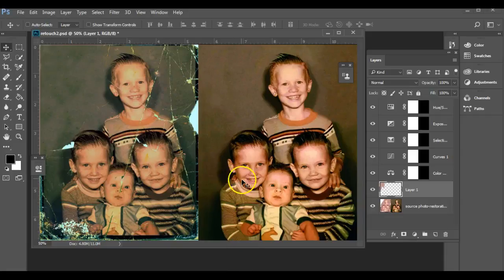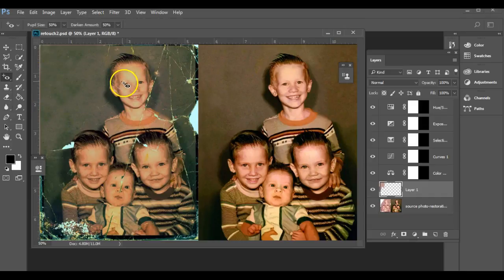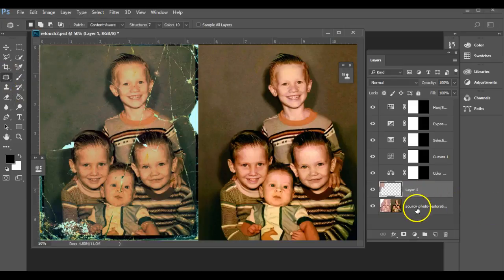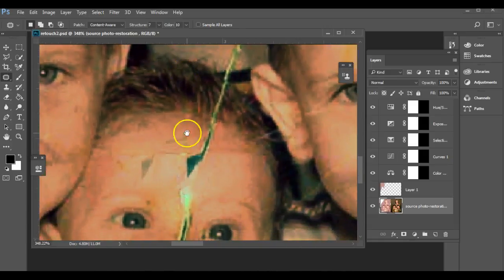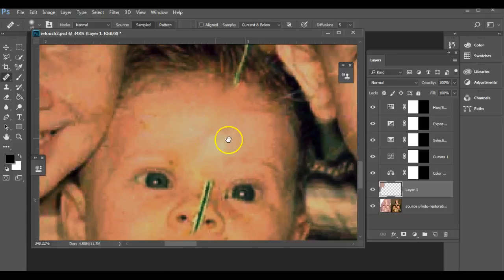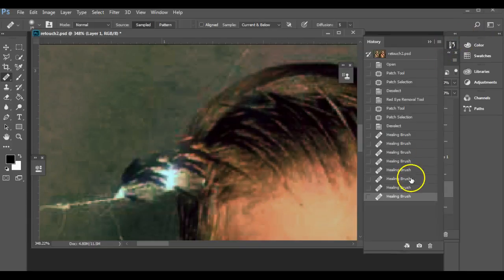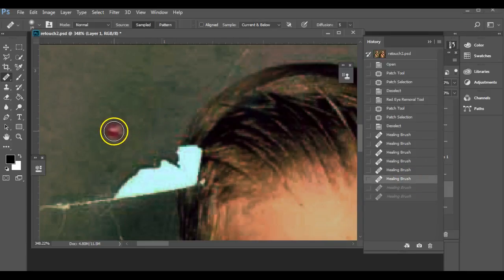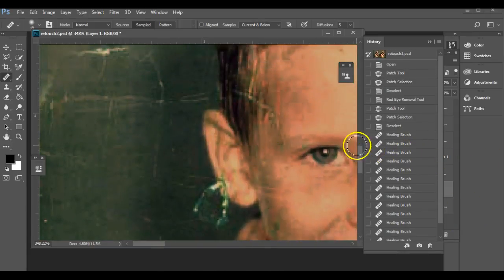Photo touch 3a